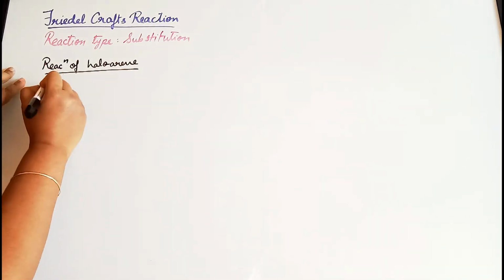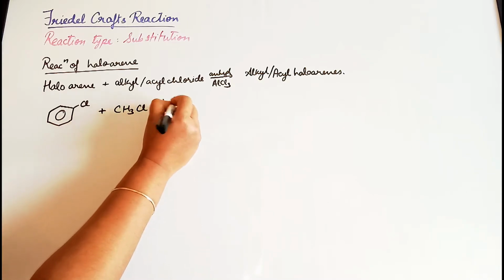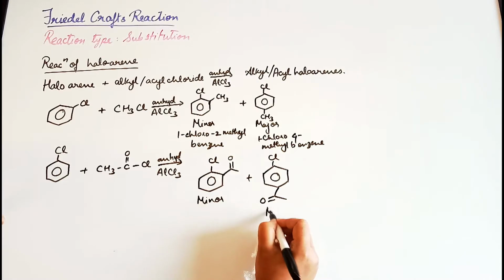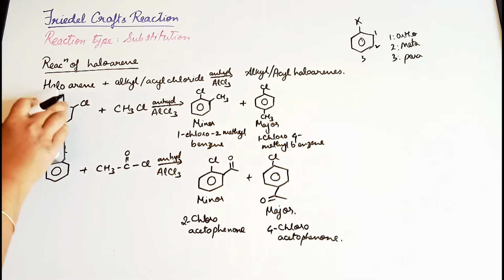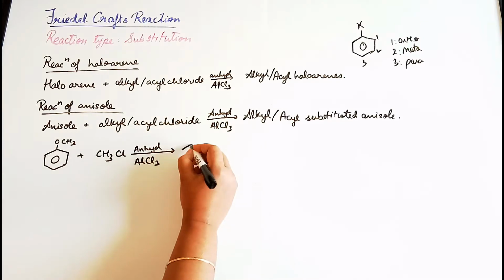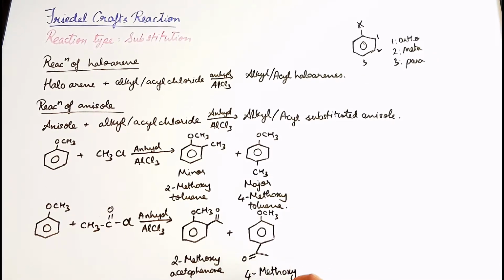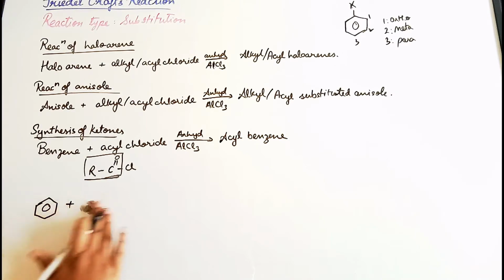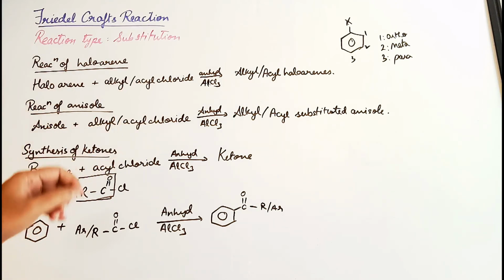Friedel Crafts Reaction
This video is about Friedel Crafts Reaction.
Chapter-
10 Haloalkanes and Haloarenes
11 Alcohols, phenols and ethers
12 Aldehydes, Ketones, and Carboxylic Acids
Check out the next video on - Lucas Test